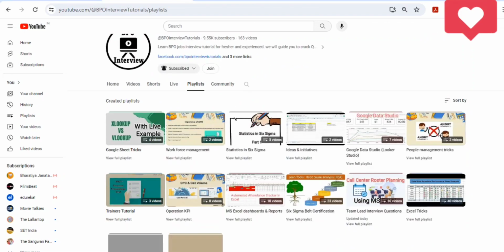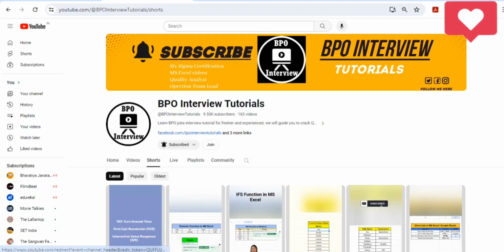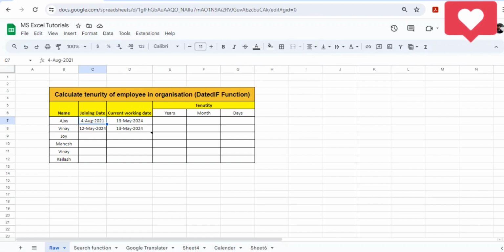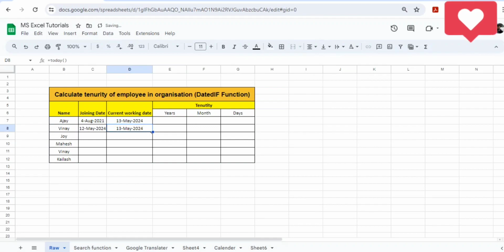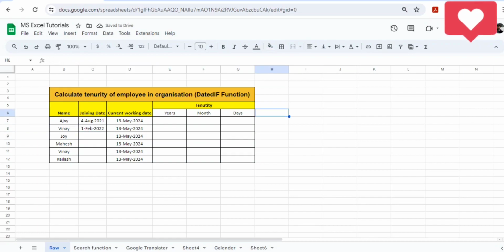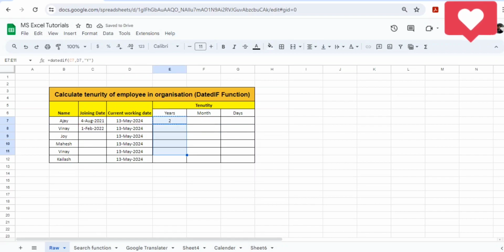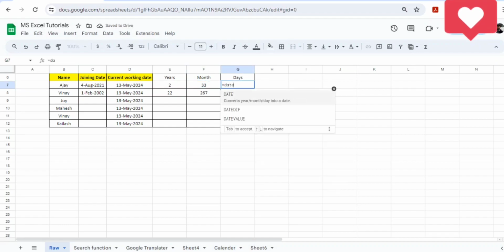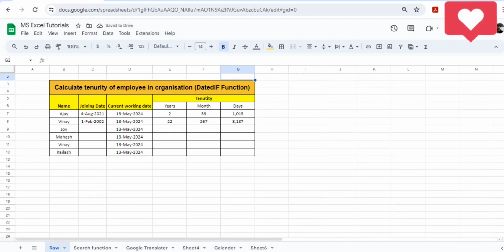The DATEDIF Function in Excel: An EXPERT Guide (Live Examples)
calculate employee tenurity in organisation

difference from start date to end date

Calculate days between dates

calculate month between dates